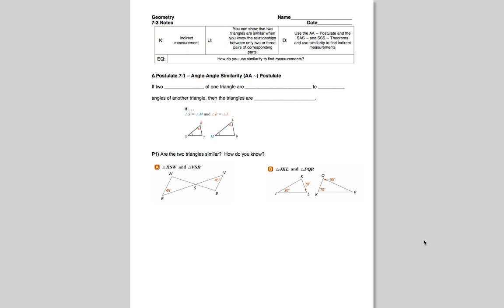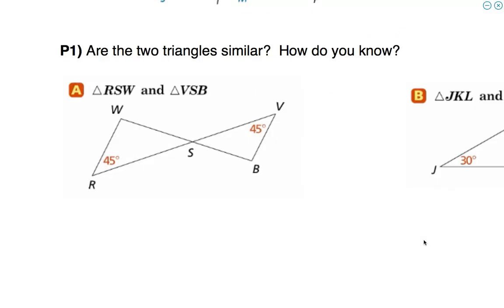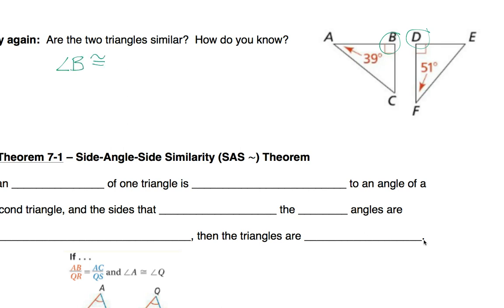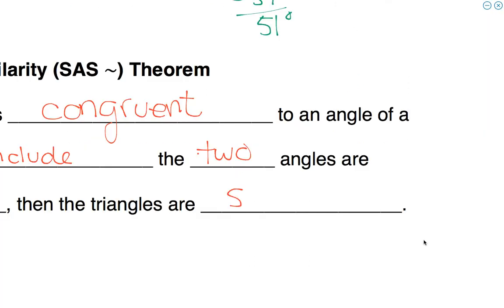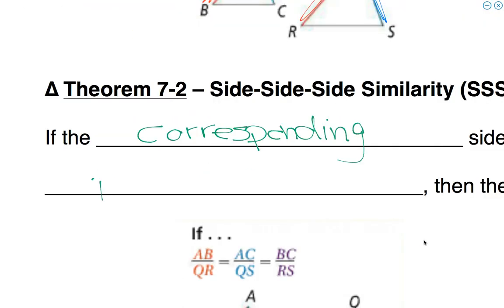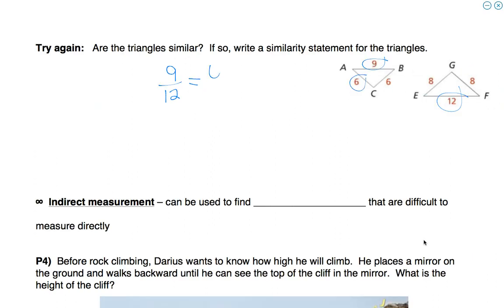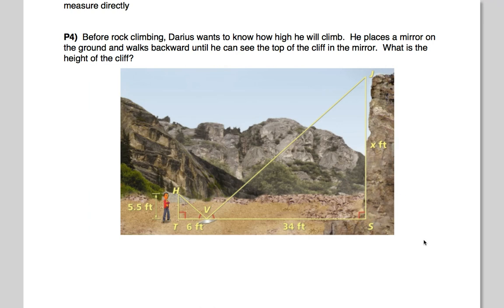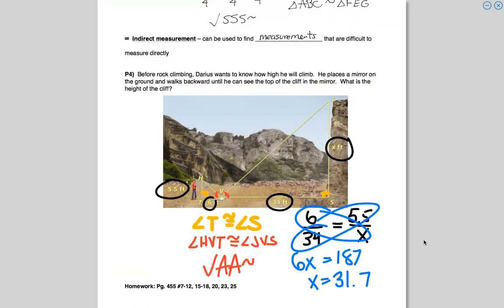Core Geometry - Section 7.3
Proving Similar Triangles